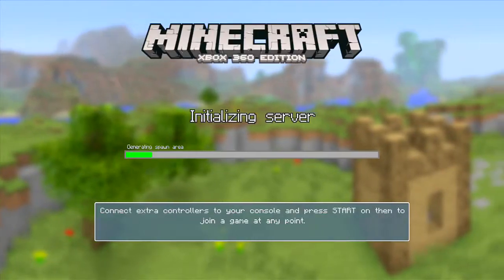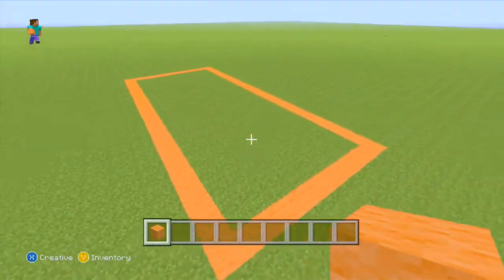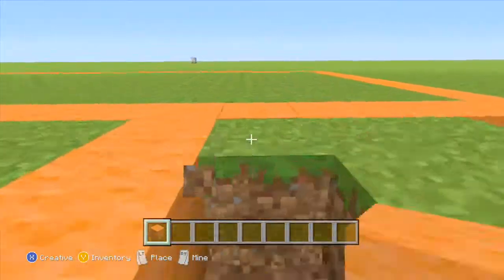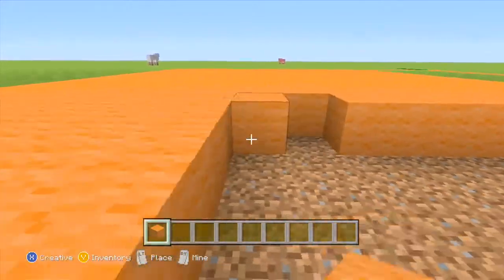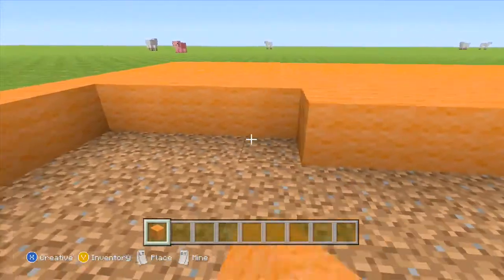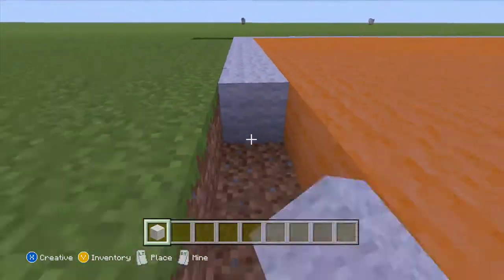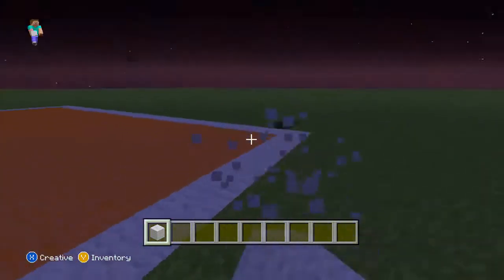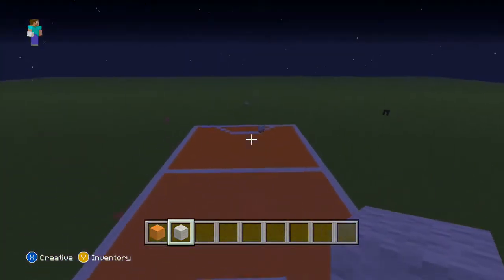Minecraft Sports Tutorial How to Build a Basketball Court Ep 1 Xbox 360 Edition & PC